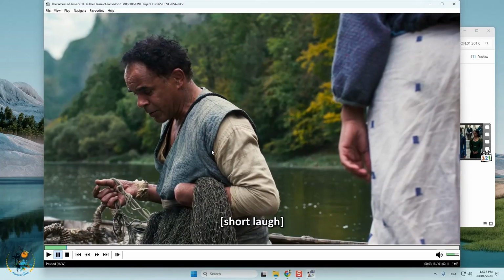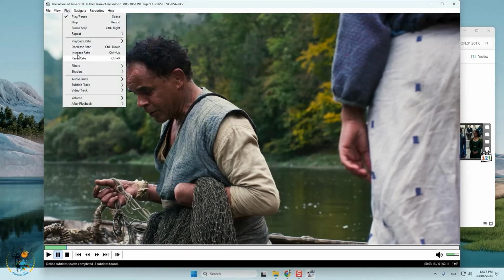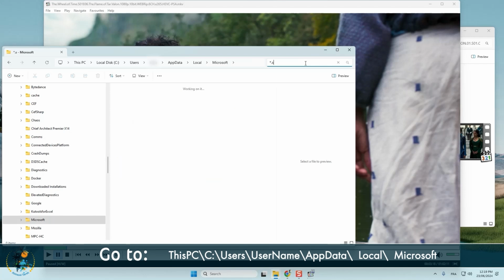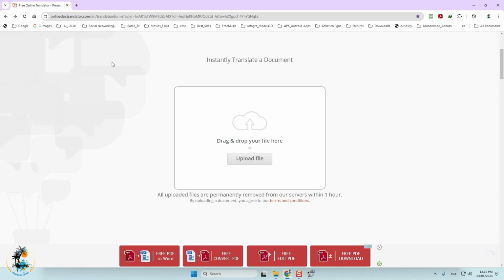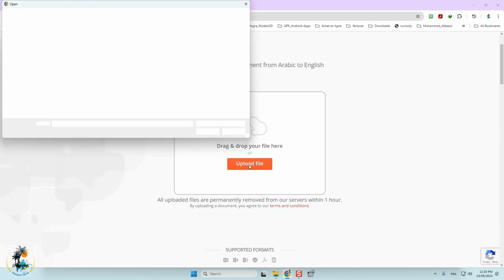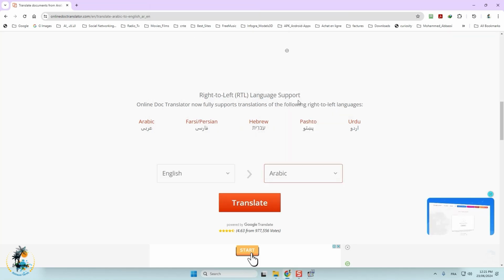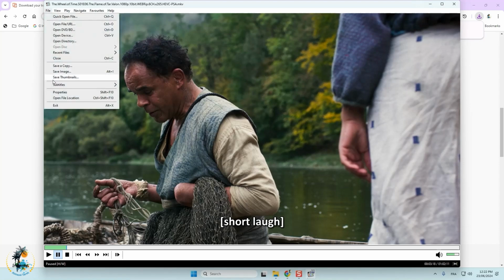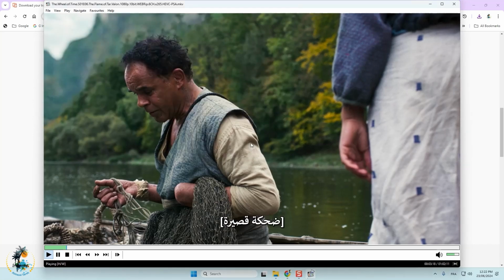How to Translate Film To a Specific Language: Step-by-Step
Download subtitle for a Film.
Enable  or Disable Subtitle.
Translate Film or Movie from Existing Language Any Other Language.
Load subtitles
Sync Subtitles with Video
synchronization of subtitles with video
Transcript Alignment.